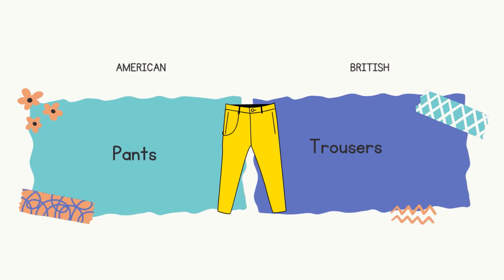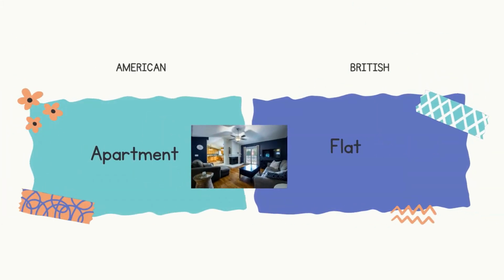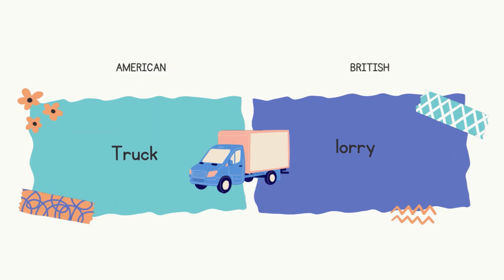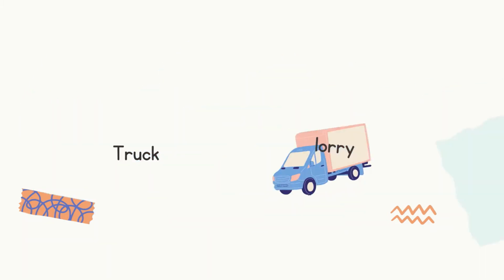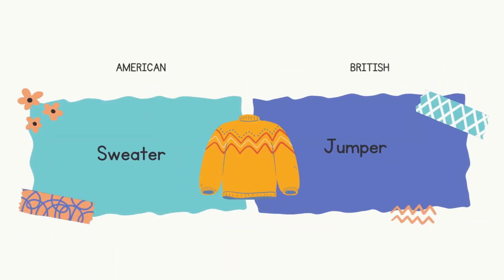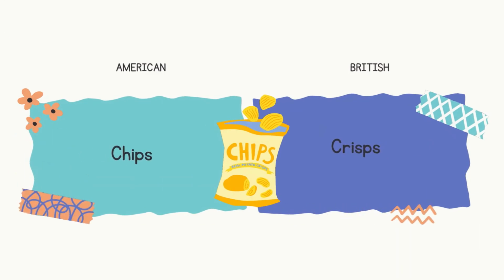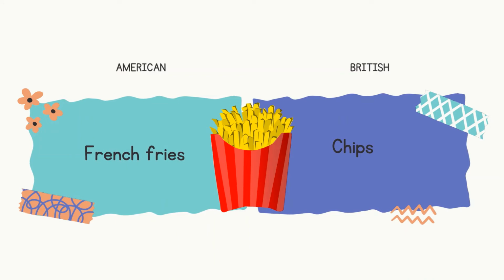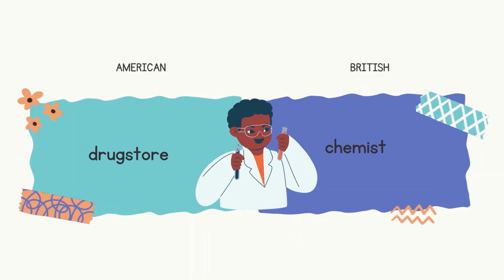American english VS British English: Vocabulary differences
Dedicated to my grandpa: Dr. RN Singh, My best friend, guide, and Guru